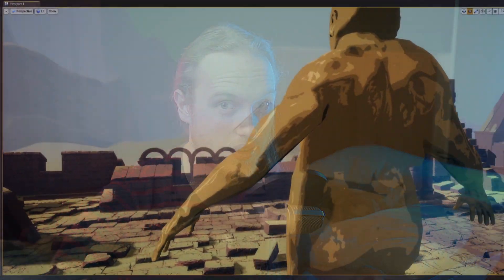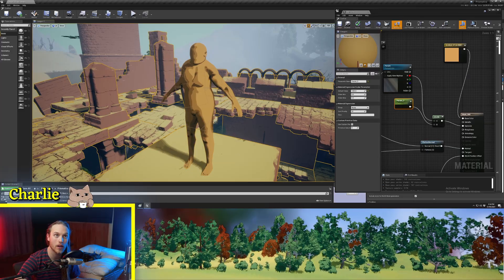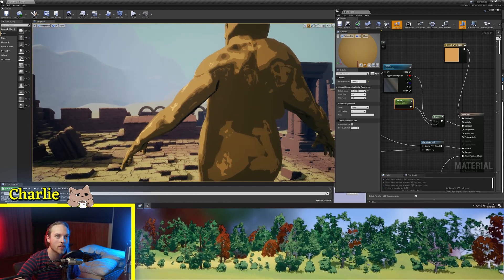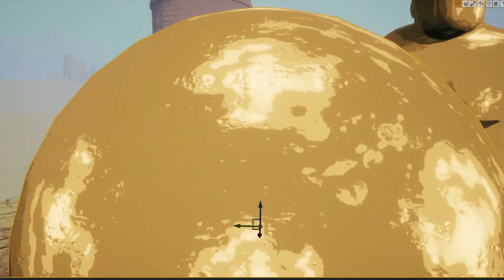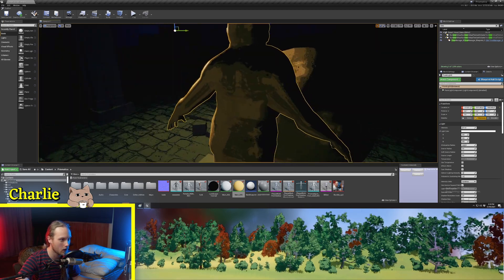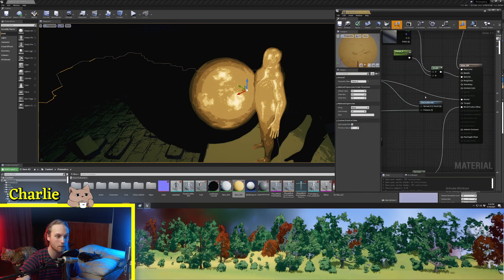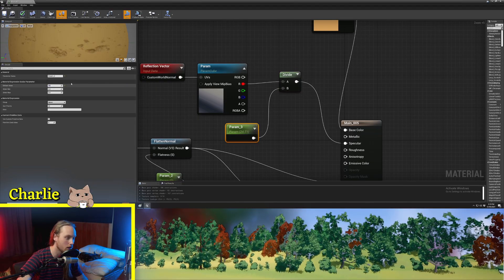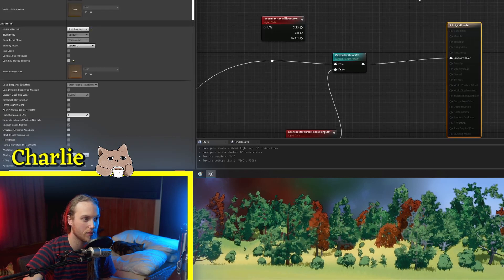Cel-Shading for Metallic Materials [Prismati-Cel Part 2]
Hello! I heard you've been having trouble with metallic objects when using your cel shader? Never fear, questionable methods of shading are here!

If you haven't implemented the original cel-shader, peep it here :)

Today we're looking at creating a glossy metallic effect with the PrismaticaTM cel-shader tutorial tutorial post process effect. By utilizing the specular G-buffer, we can do all sort of crazy things like making materials shine intensely when exposed to light, create sparkles for water/sand/snow, and of course, shiny metallic objects! This update can really allow you more flexibility when it comes to cel-shaded and stylized scenes (did someone say their game is Ghibli/BOTW inspired?? What a surprise lmao)

(Includes a channel dedicated to Cat photos)